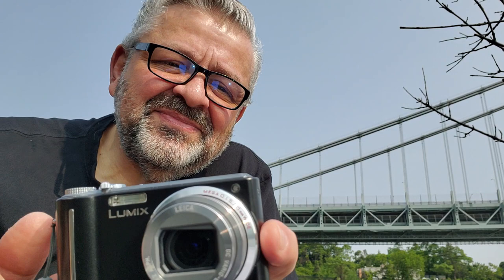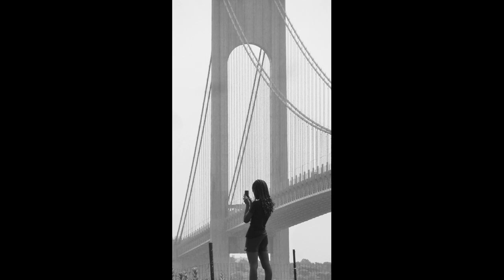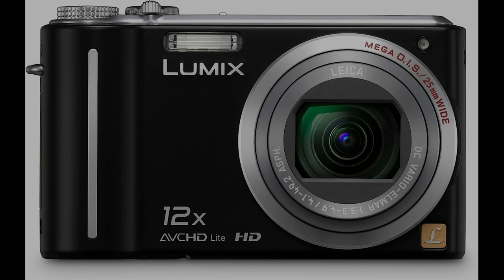$35 Leica Elmar Lens and Lumix Camera Pro CCD Film Like Sensor Photography DMC-ZS3 Photo Class 272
$35. Leica Elmar Lens and Lumix Camera Made in Japan, Pro CCD Film Like Sensor Photography DMC-ZS3 Photo Class 272
Lumix DMC-ZS3 Camera Specs;
Other resolutions 3776 x 2520, 3968 x 2232, 3072 x 2304, 3168 x 2112, 3328 x 1872, 2560 x 1920, 2656 x 1768, 2784 x 1568, 2048 x 1536, 2112 x 1408, 2208 x 1248, 1920 x 1080, 1600 x 1200, 640 x 480
Image ratio w:h 4:3, 3:2, 16:9
Effective pixels 10 megapixels
Sensor photo detectors 13 megapixels
Sensor size 1/2.33" (6.08 x 4.56 mm)
Sensor type CCD
Image
ISO Auto, Hi Auto (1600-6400), 80, 100, 200, 400, 800, 1600
White balance presets 6
Custom white balance Yes
Image stabilization Optical
Uncompressed format No
JPEG quality levels Fine, Standard
Optics & Focus
Focal length (equiv.) 25–300 mm
Optical zoom 12×
Maximum aperture F3.3–4.9
Autofocus
Contrast Detect (sensor)
Single
Live View
Digital zoom Yes (4x)
Manual focus No
Normal focus range 50 cm (19.69″)
Macro focus range 3 cm (1.18″)
Number of focus points 11
Screen / viewfinder
Articulated LCD Fixed
Screen size 3″
Screen dots 460,000
Touch screen No
Live view Yes
Viewfinder type None
Photography features
Minimum shutter speed 60 sec
Maximum shutter speed 1/2000 sec
Built-in flash Yes

**August 2000;
Leica And Panasonic Announce New Cooperation For Digital Cameras, Lenses And Software

1) buy from a seller in Japan.
2) they must have 100% positive feedback.
3) they must have at least 100 Feedbacks.
4) the listing must say MINT OR EXC OR WORKING OR TESTED OR LIKE NEW.
5) you must understand the camera will Not be the cheapest one on ebay.
6) I try to Only buy cameras and lenses from Sellers in Japan
Best wishes,